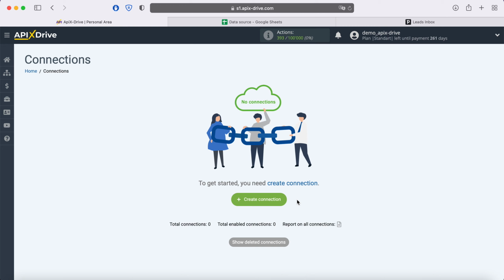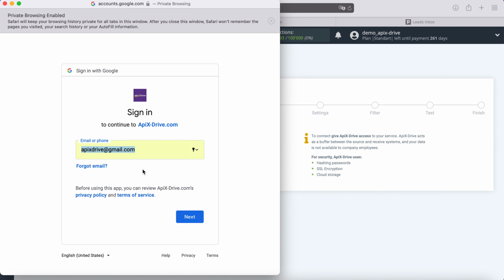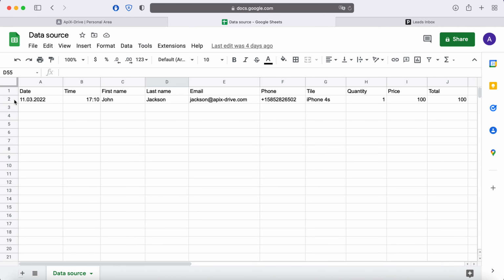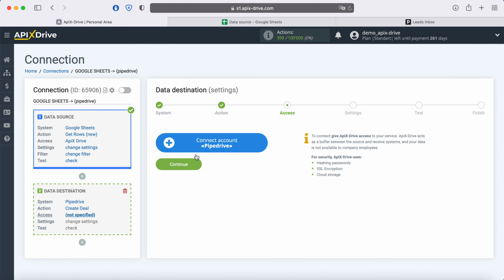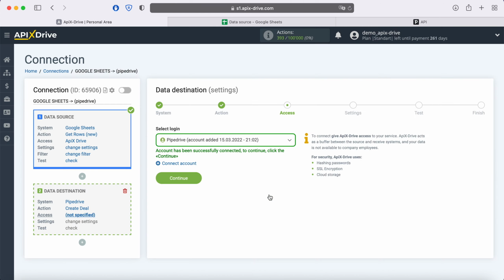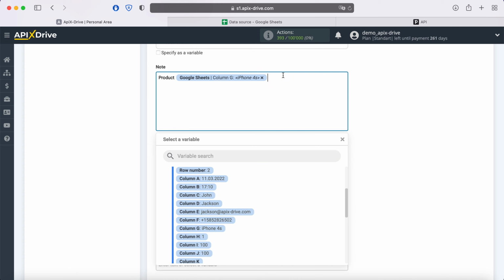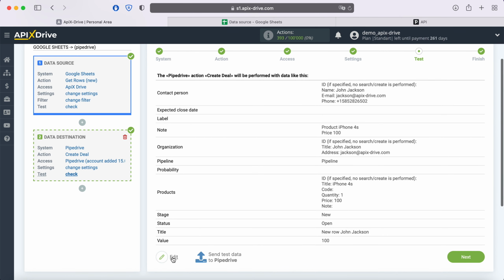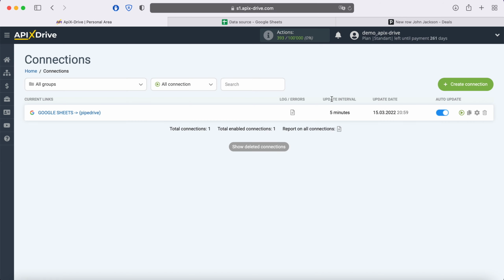Google Sheets and Pipedrive Integration | How to Get new row from Google Sheets to Pipedrive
How to Get new row from Google Sheets to Pipedrive? Integrate Google Sheets and Pipedrive whith ApiX-Drive

In this video tutorial, we will learn:
✓ How to connect Google Sheets and Pipedrive
✓ How to add deal from Google Sheets to Pipedrive

【Video Navigation】
0:00 - Introduction
0:34 - Setting up Google Sheets as a Data Source
2:19 - Setting up Pipedrive as a Data Receiver
5:56 - Setting up auto-update

➤  Steps to connect Google Sheets and Pipedrive
1. Link your Google Sheets and Pipedrive account with ApiX-Drive
2. Select Google Sheets as your data source App and 'Get new row' as your action
3. Select Pipedrive as your data receiver App and 'add deal' as your action
4. Map Google Sheets fields to relevant fields in Pipedrive
5. Turn your integration on auto update.